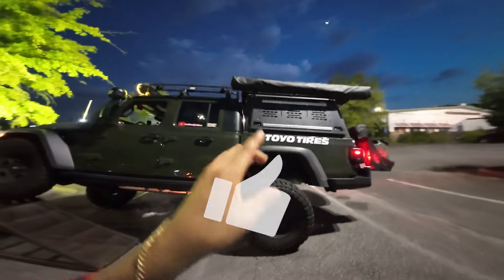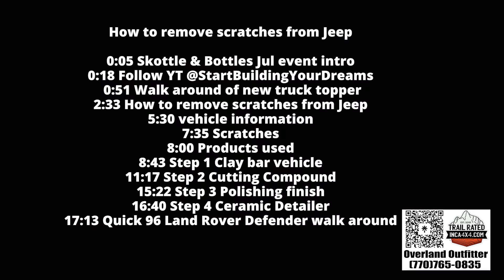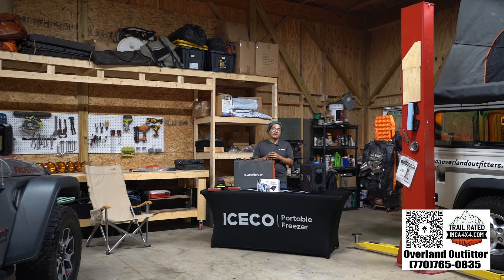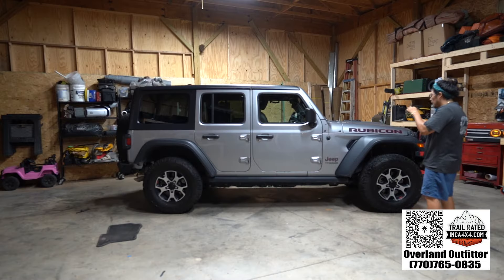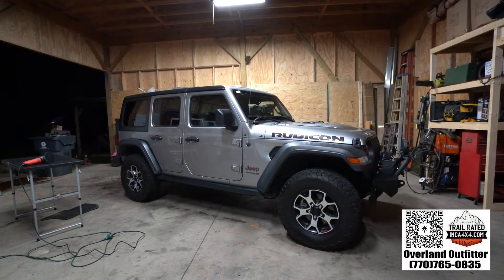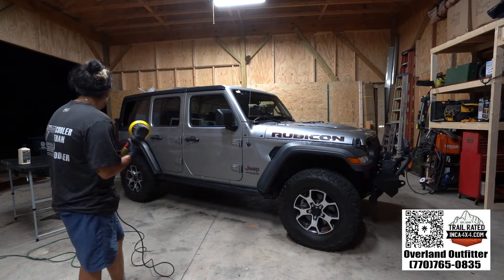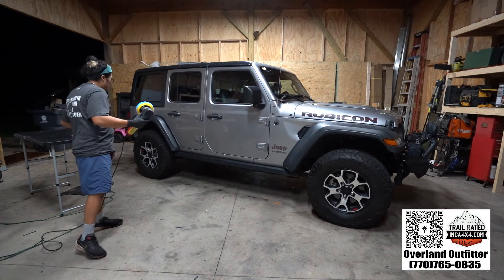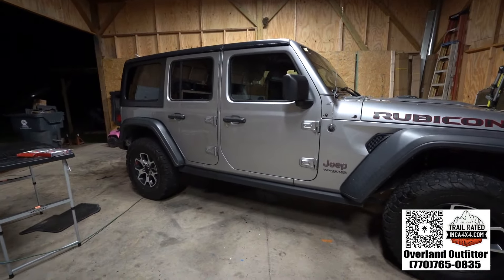[🚨 New Product] 4x4 Aluminum truck topper & How to remove scratches from your Jeep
This is the best tutorial on removing scratches from your overland vehicles. We cover a two step paint correction. We are also introducing our new aluminum truck topper custom made. for the best prices on trusted overland gear (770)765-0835 Fayetteville, GA.

Beta Truck topper & How to remove scratches from Jeep

0:05 Skottle & Bottles Jul event intro
0:18 Follow YT @StartBuildingYourDreams
0:51 Walk around of new truck topper
2:33 How to remove scratches from Jeep
5:30 vehicle information
7:35 Scratches
8:00 Products used
8:43 Step 1 Clay bar vehicle
11:17 Step 2 Cutting Compound
15:22 Step 3 Polishing finish
16:40 Step 4 Ceramic Detailer
17:13 Quick 96 Land Rover Defender walk around

Online overland super store best prices and fast shipping

Please support:
🎥Jon's Jeep Diesel Gladiator with new camper

🎥Daniel's 2nd Gen Nissan Frontier Pro4x with inca4x4 camper